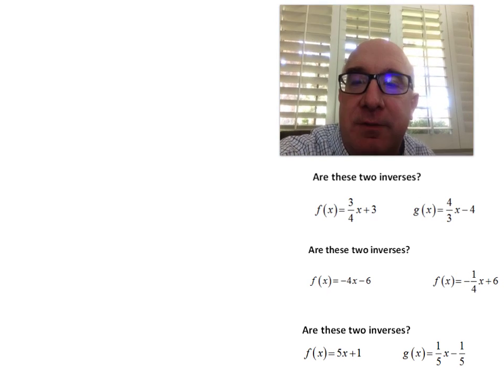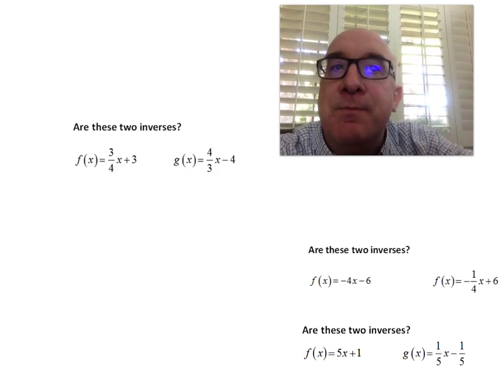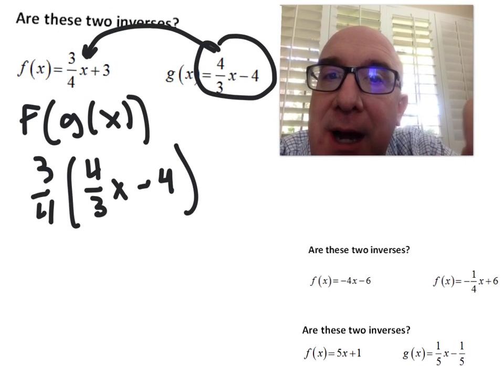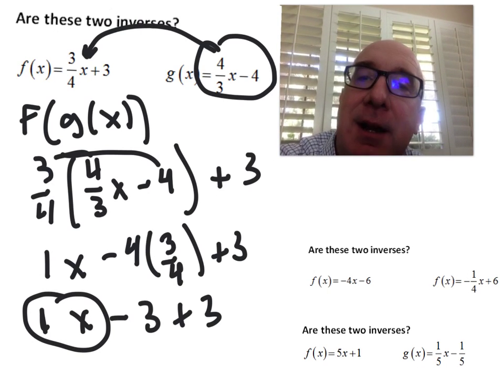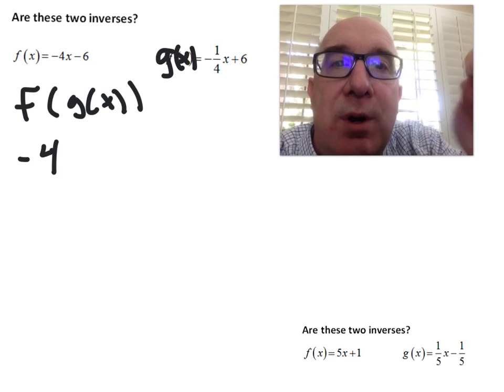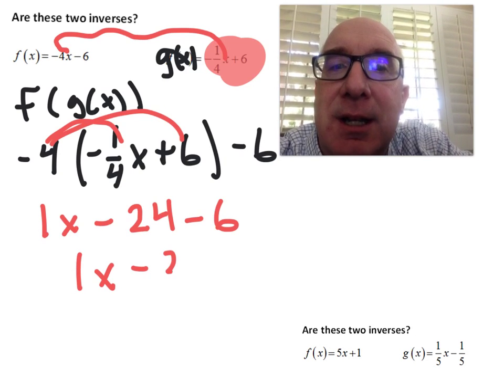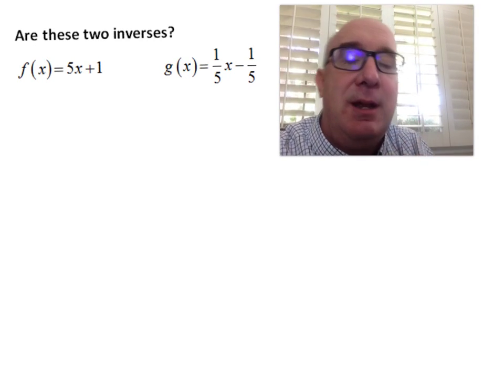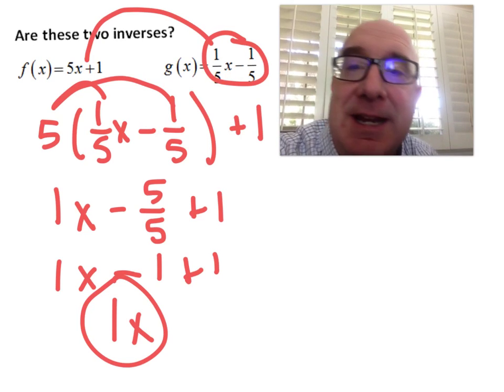1.4.1 - Inverse Verification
In this video we look at what how composite functions help us to determine if something is an inverse.